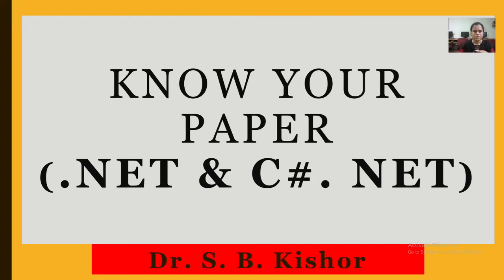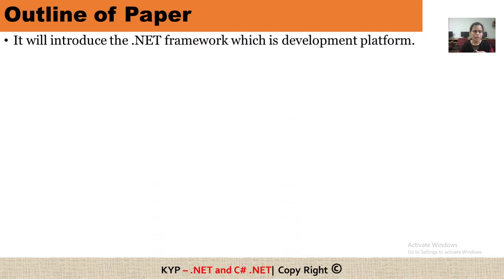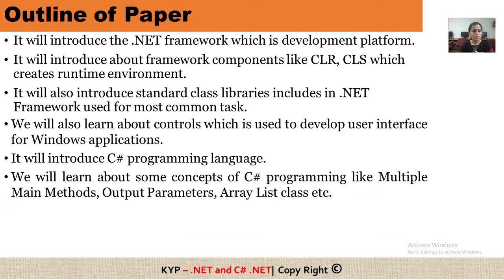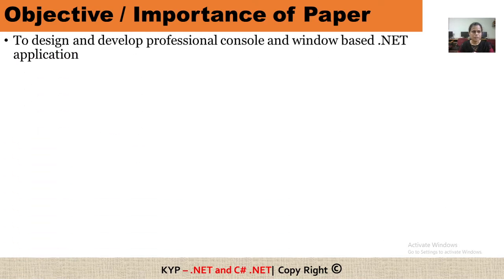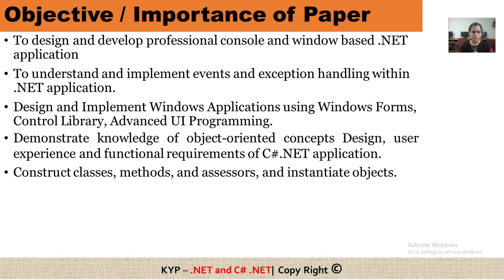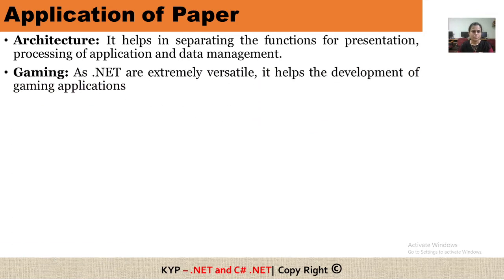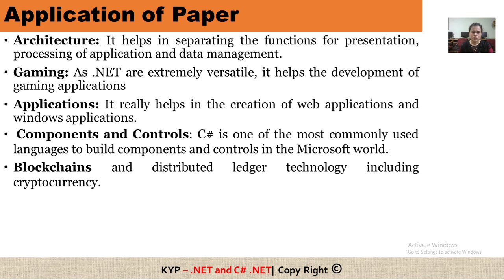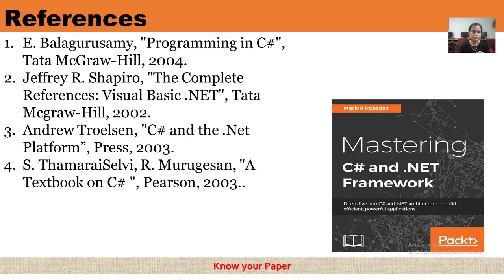KYP - .NET & C#.NET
In this video, know the importance of the subject- .NET & C#.NET